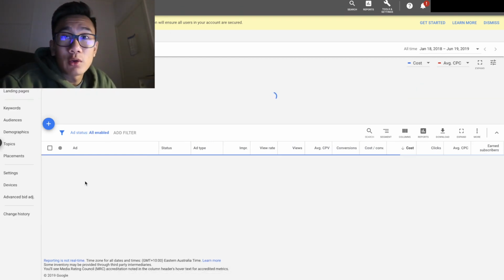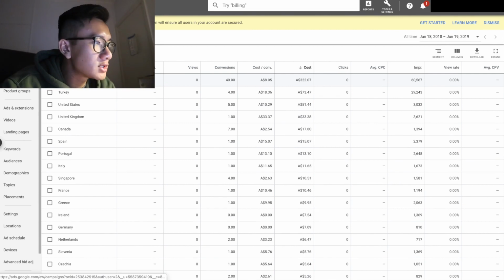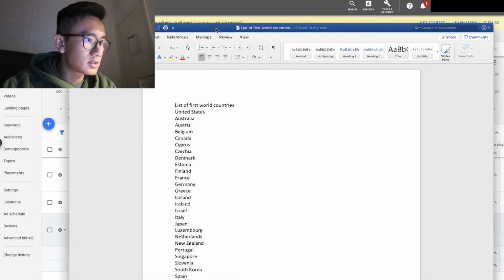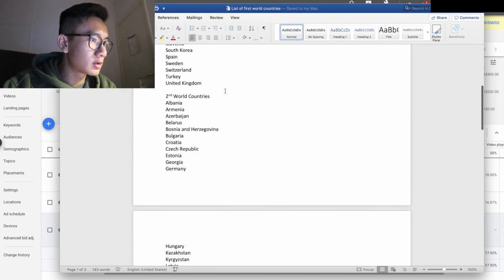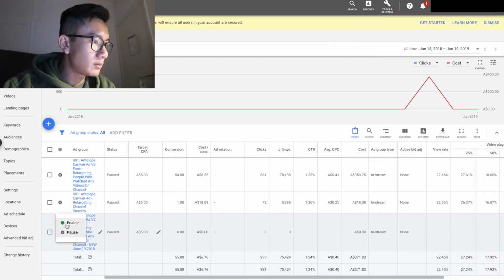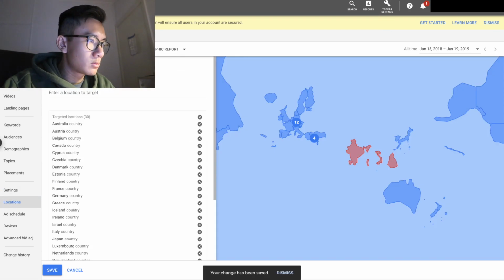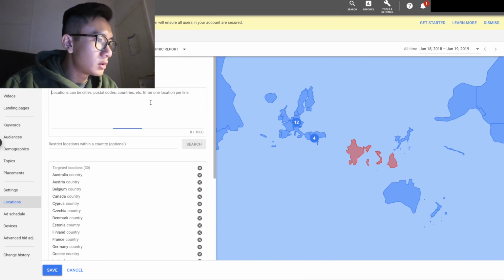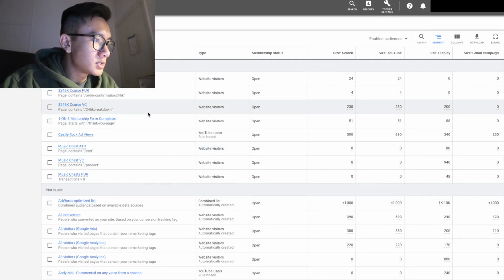How To Retarget Your Youtube Viewers With Google Adwords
A live walkthrough showing you exactly how to retarget your channel's viewers through Google Adwords. Very strong strategy with very high conversion rates.

00:00 Intro
00:21 Pre Roll Ad
01:10 Audience Targeting
01:55 Location Targeting
02:24 Duplicating Ad Sets
03:15 Country List
04:29 Outro

Answering ALL Questions, Mentorship Requests, Video Requests, Help
- @andyqmai (instagram)